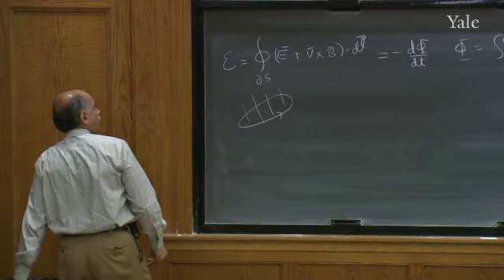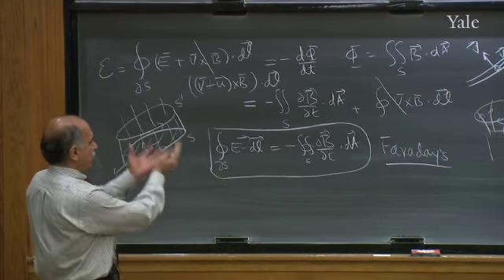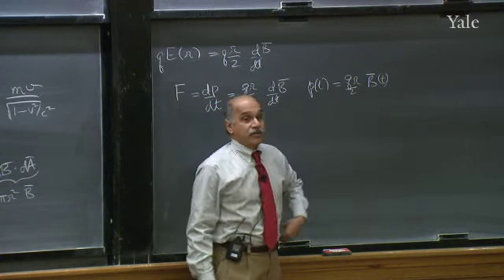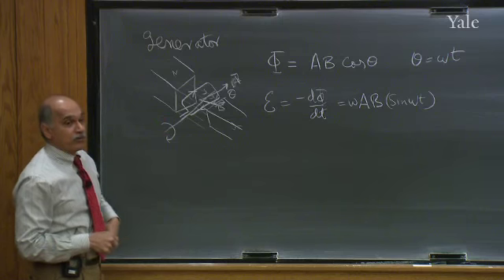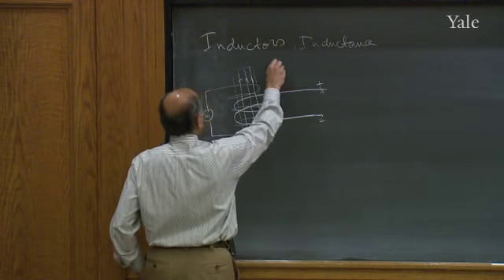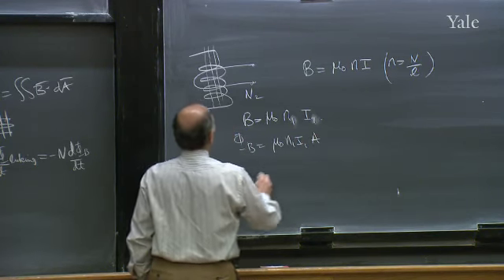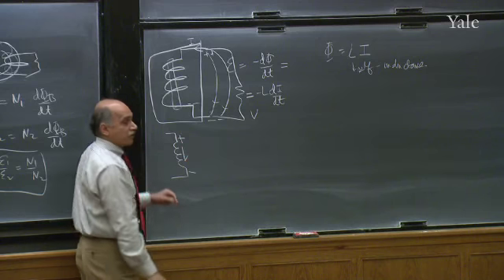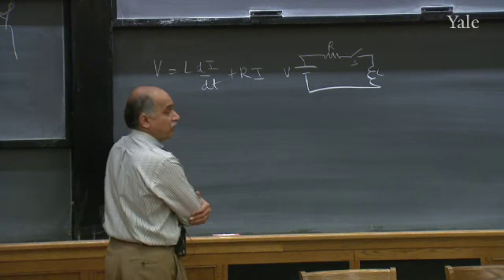11 Lenz's and Faraday's Laws